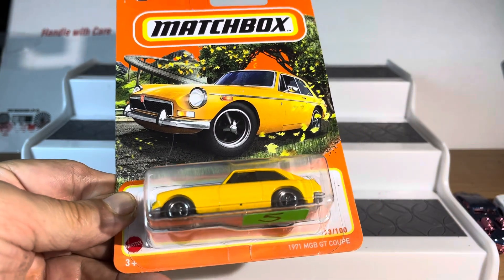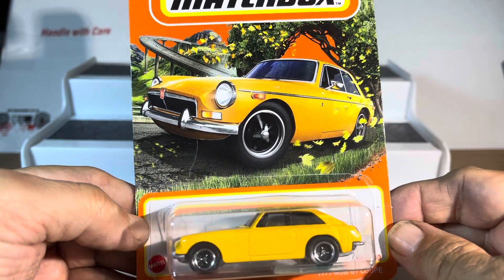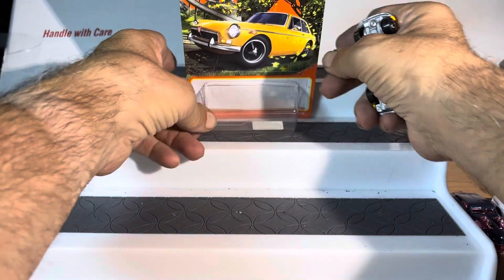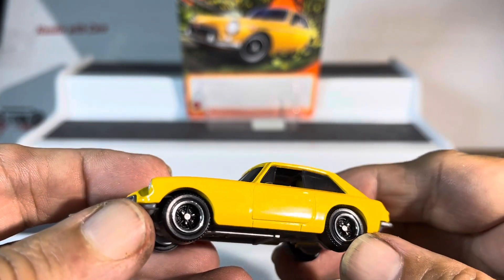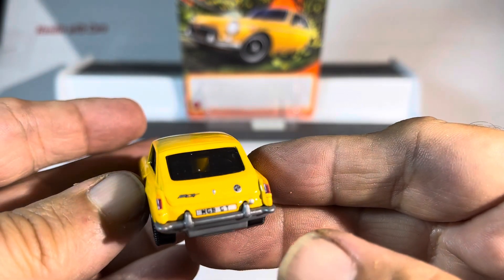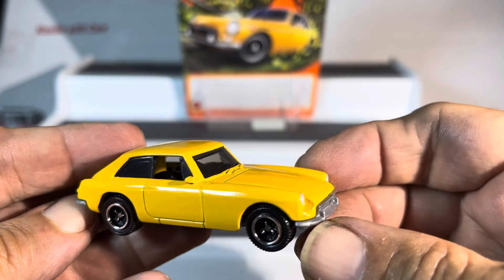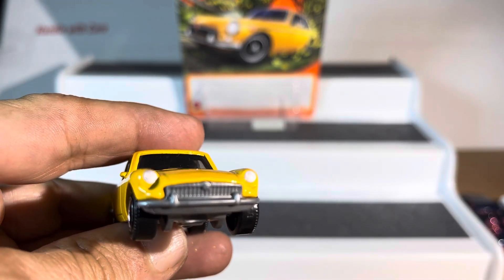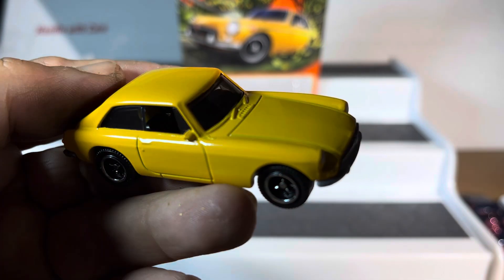Matchbox gt coupe review